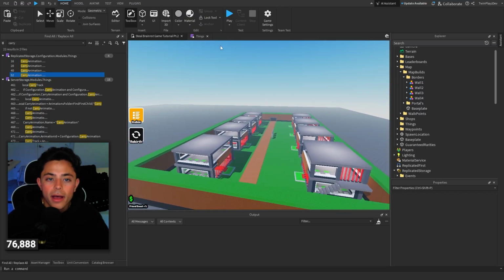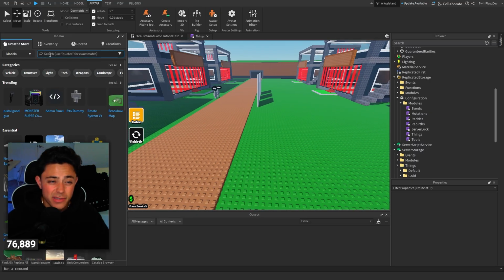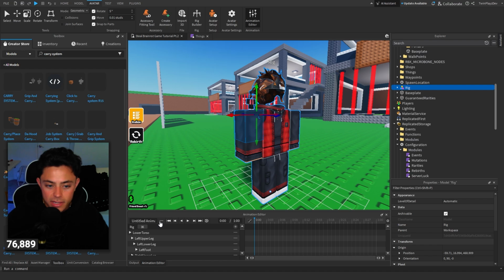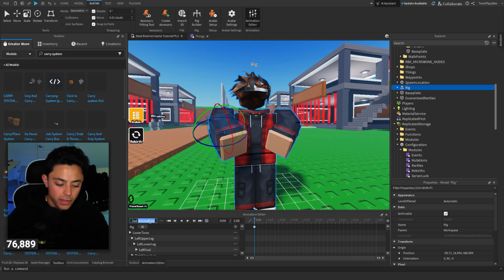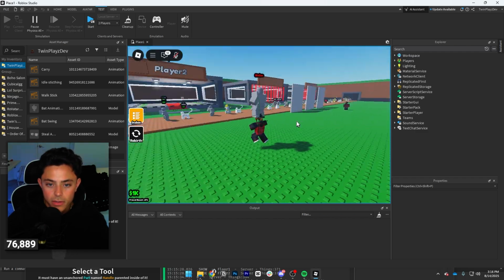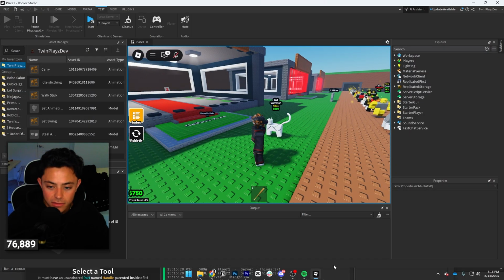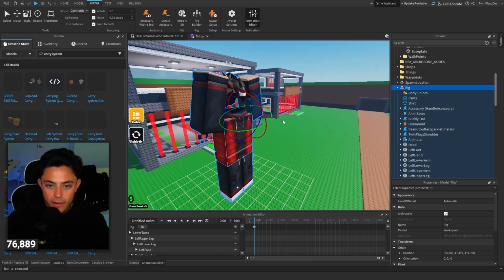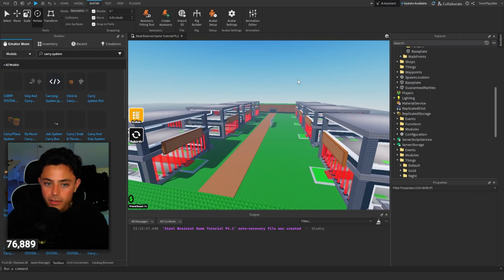How To Make A Carry Animation In ROBLOX Studio (Steal A Brainrot)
『TIMECODES』  ➜
0:00 - Intro
0:45 - Carry Animation
2:05 - Making Animation
4:00 - Testing
5:15 - Making Again
6:30 - Outro